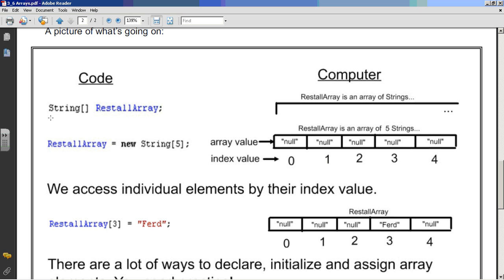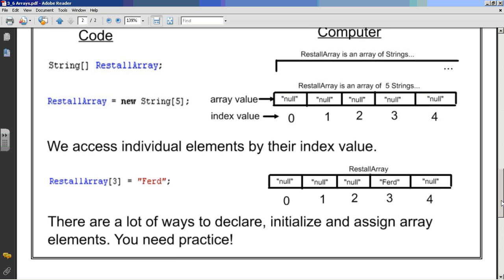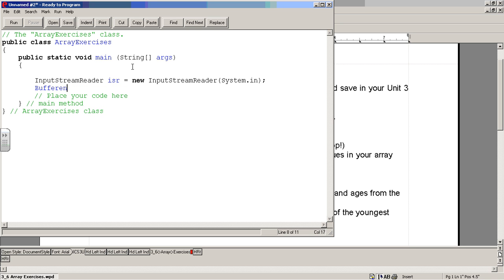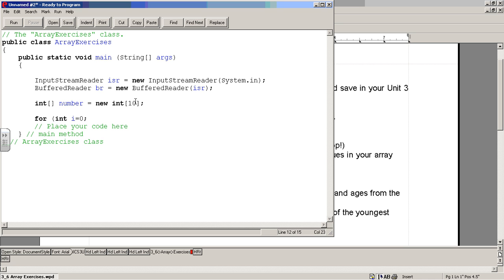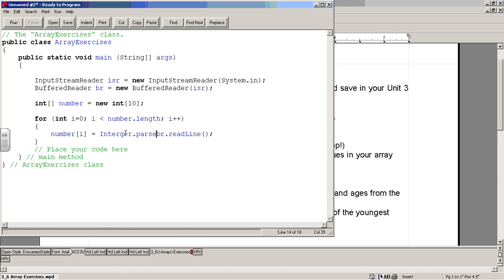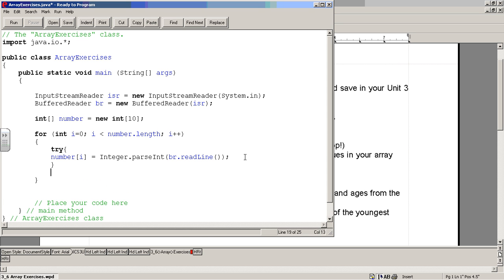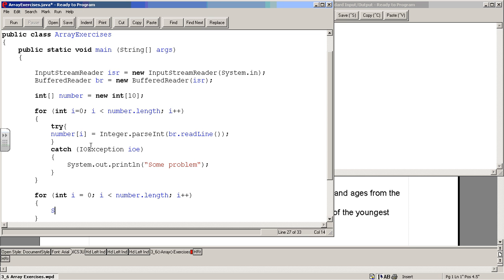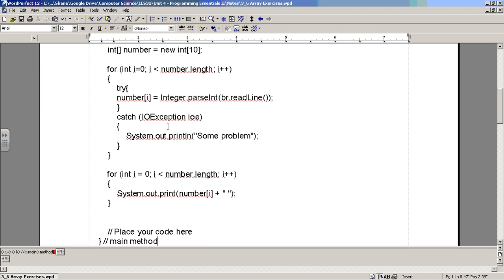ICS3U 3 6 Arrays